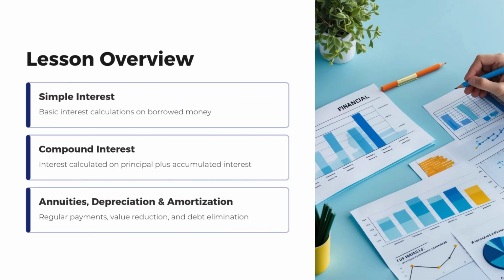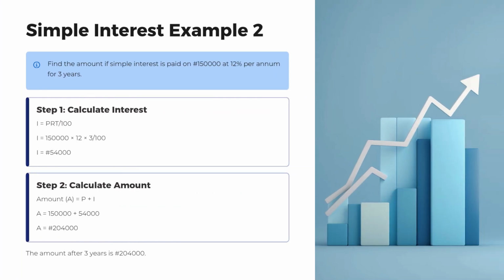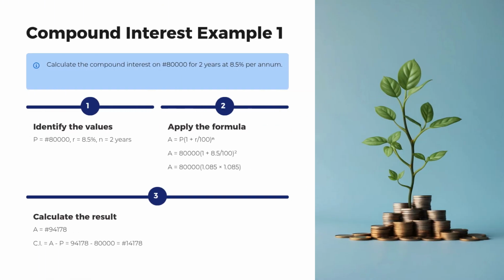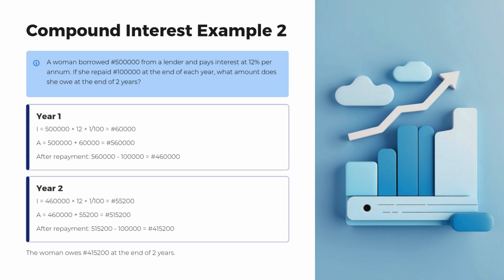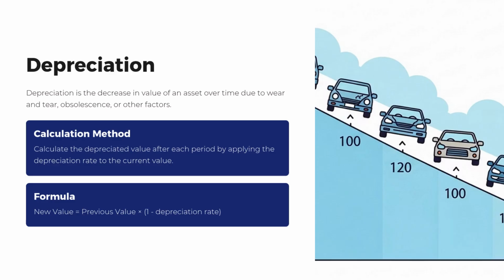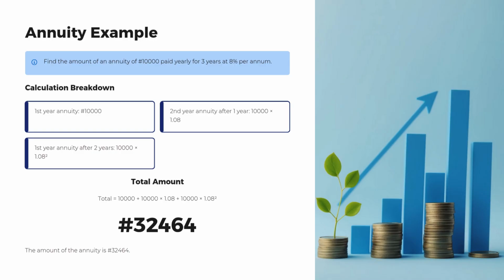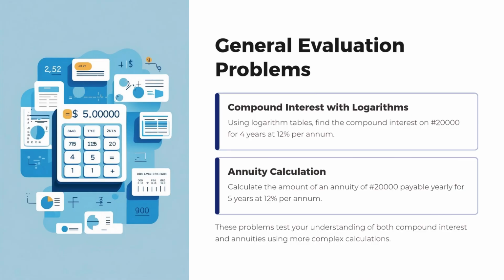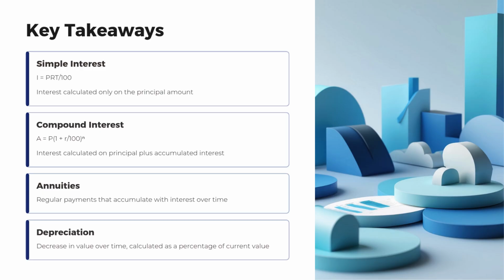SS3 Math - 1st Term Week 9 - Arithmetic of Finance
Welcome to SS3 Math - 1st Term Week 9! 💰📊✨
In this lesson, we explore the Arithmetic of Finance, where mathematics meets real-life money management. Learn how to calculate simple and compound interest, understand annuities, and explore concepts like depreciation and amortization that are essential for financial literacy and exams alike.

This lesson will help SS3 students and math enthusiasts understand:
- The concept and calculation of Simple Interest.
- How to solve problems involving Compound Interest.
- The meaning and mathematics of Annuities.
- How to determine Depreciation and Amortization.
- Applications of financial arithmetic in everyday life and business.